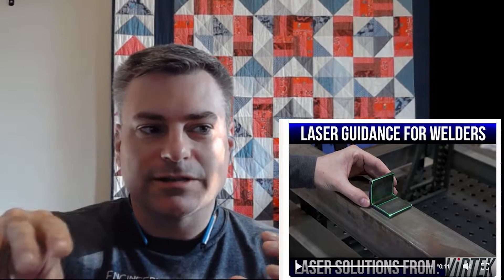Laser Projection for Fabrication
Some thoughts after I saw a post by Jake Hall the ManufacturingMillennial on 3D laser projection for layout in fabrication.